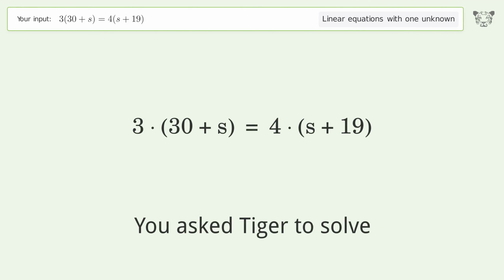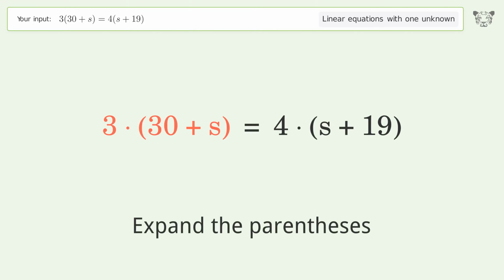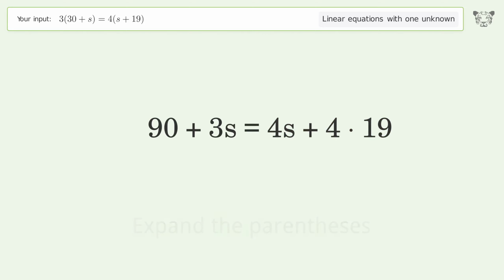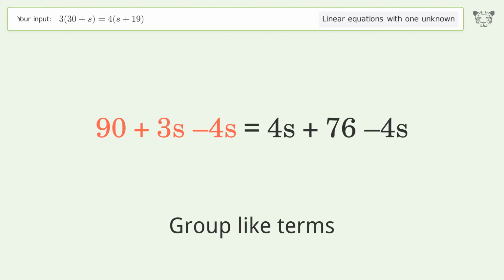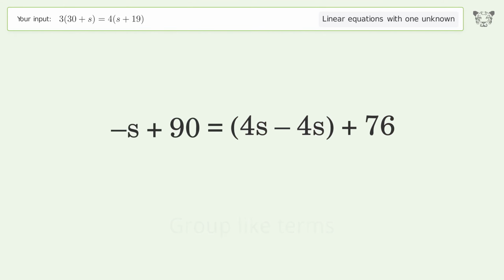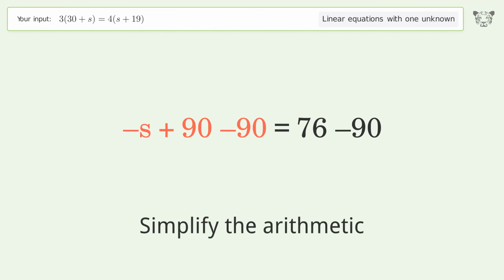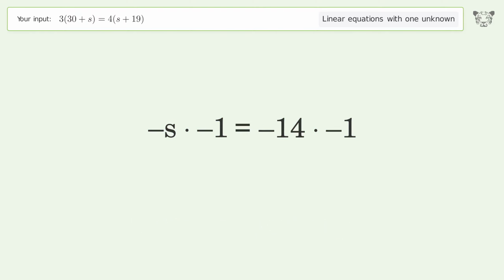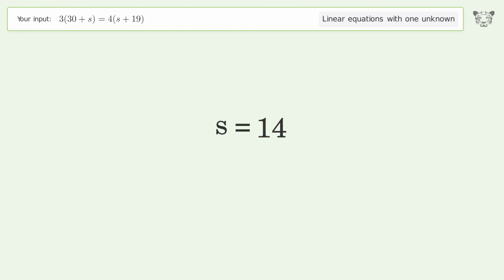Solve 3(30+s)=4(s+19): Linear Equation Video Solution | Tiger Algebra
Struggling with 3(30+s)=4(s+19)? Watch our step-by-step video on Tiger Algebra to master this linear equation effortlessly.